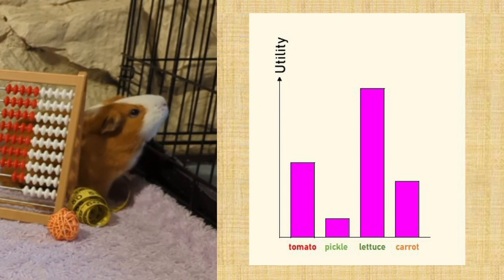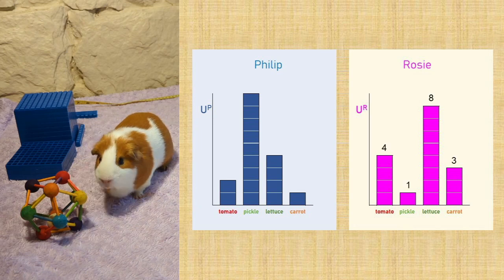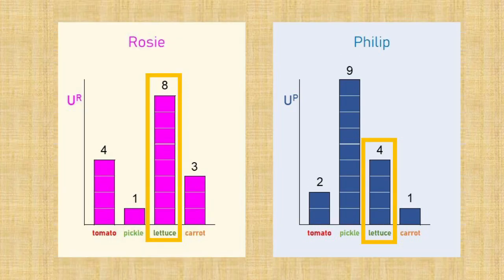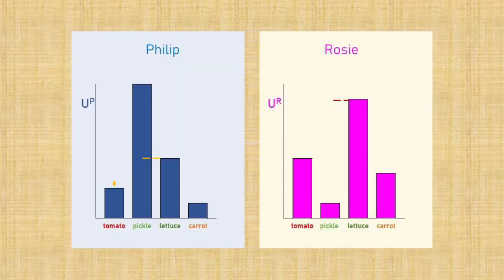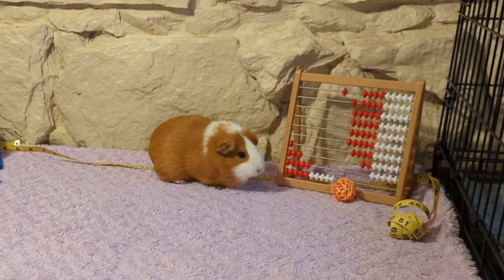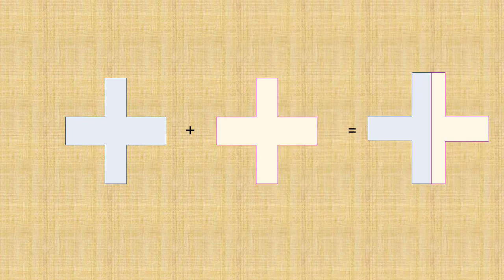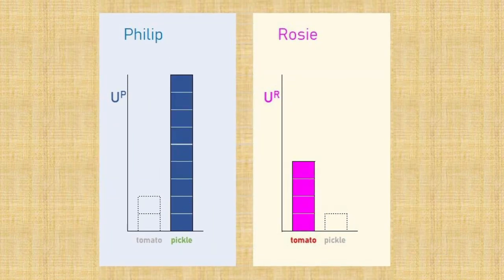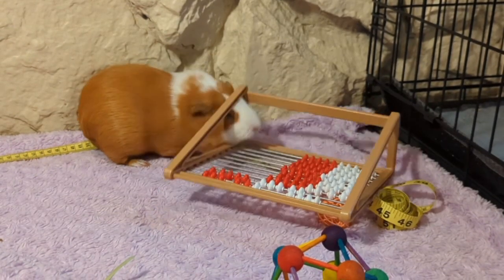Math of the Mutually Beneficial Trade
A step by step guide to how to read the graphs that demonstrate the societal implications of Mutually Beneficial Trade.